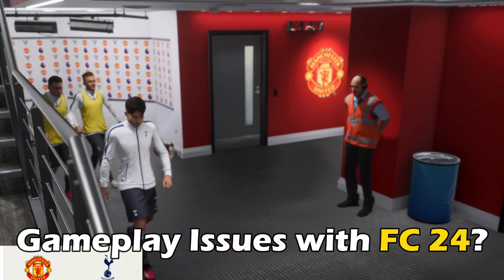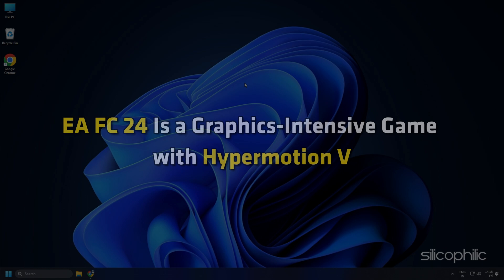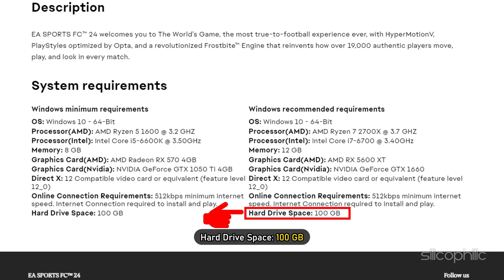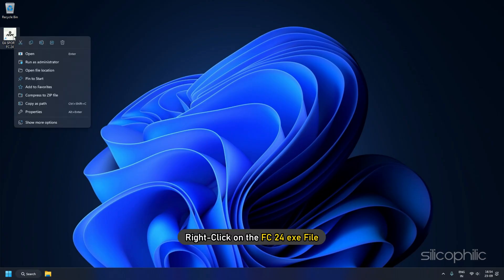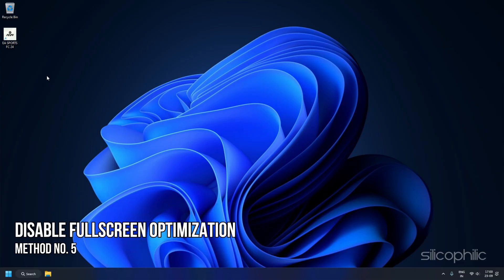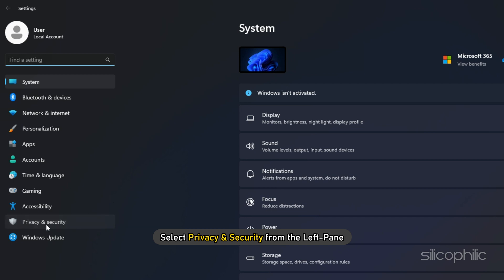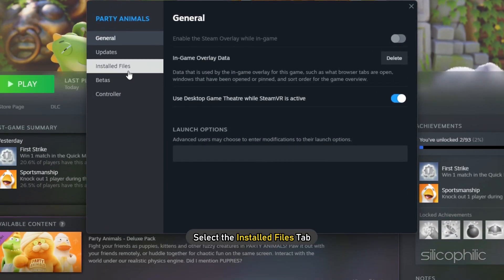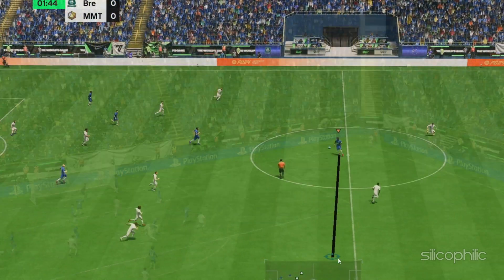Fix FC 24 Not Launching, Crashing, Freezing, Stuttering & Showing BLACK SCREEN [100% WORKING]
If you've been experiencing gameplay issues with FC 24 like crashing, freezing, Stuttering and showing black screen errors, and want to know how to fix it, you're in the right place. We've got 8 effective solutions lined up for you.

Timestamps:
00:00 Intro
00:58 Check System Requirements
02:13 Clear EA Desktop Cache
02:54 Run Game as Administrator
03:35 Disable Steam Overlay
04:09 Disable Fullscreen Optimization
04:50 Add Game exe to Antivirus / Firewall Exceptions
05:46 Verify & Repair Game Files
06:32 Re-install Game